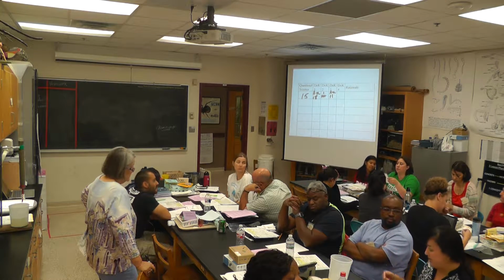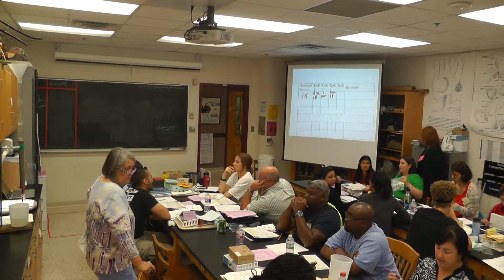Summer 2016: Day 5 pt. 24